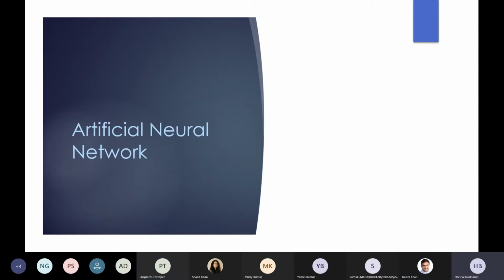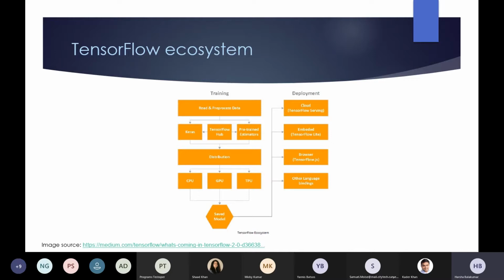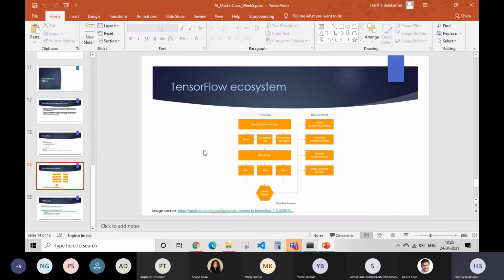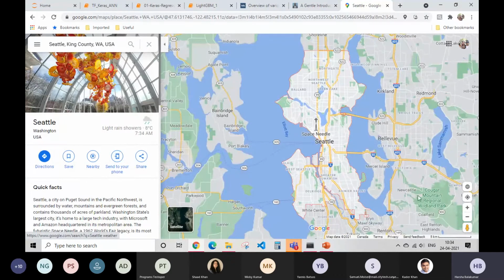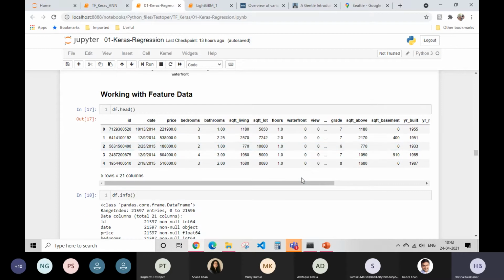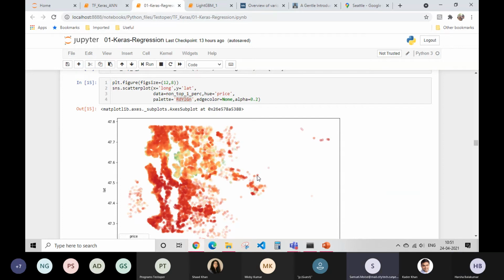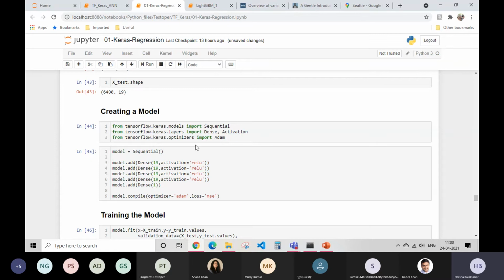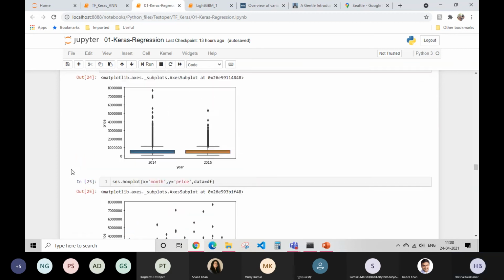Artificial Intelligence with TensorFlow Master Class Session 5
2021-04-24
Topics covered - ANN (recap), TensorFlow, Keras introduction, building NN with tensorflow, keras